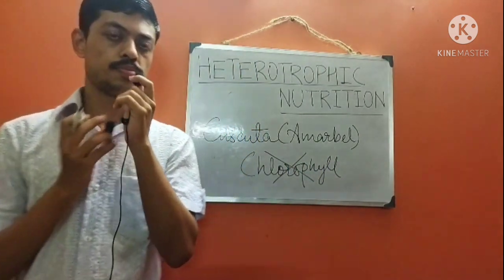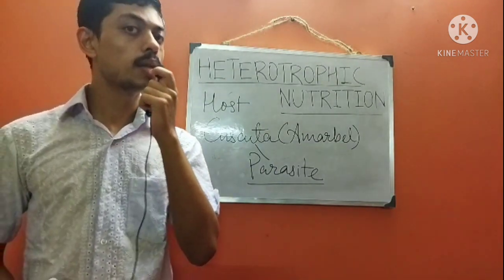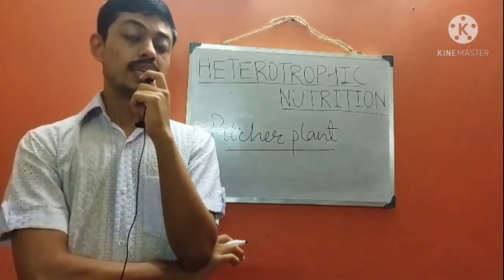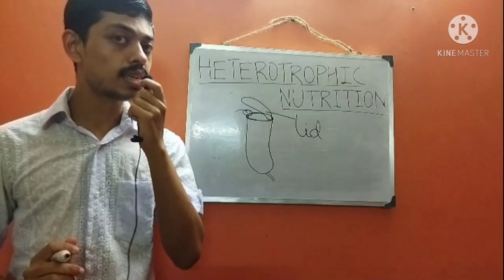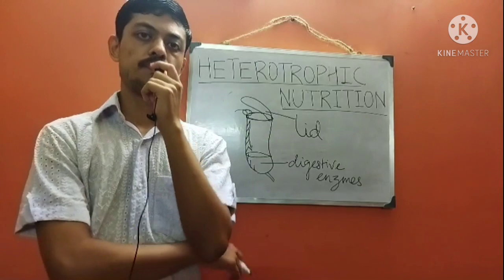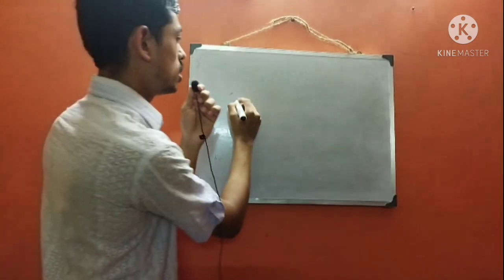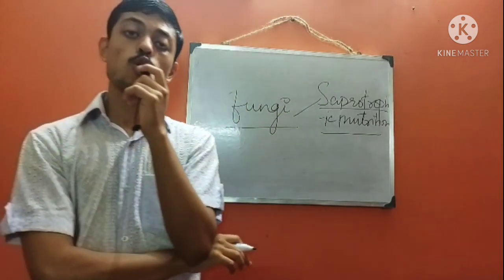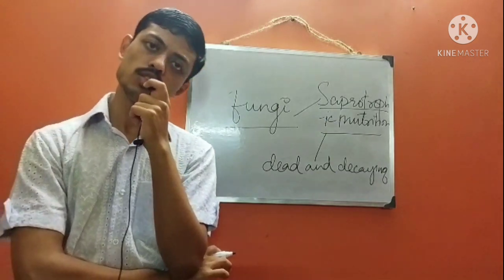Nutrition in Plants (Class VII) Science Topic:-Hetrotrophic and Saprotrophic Mode of Nutrition